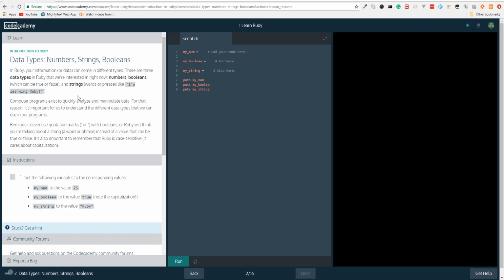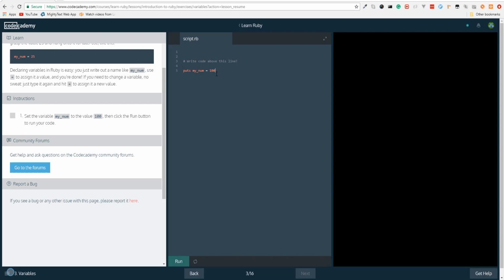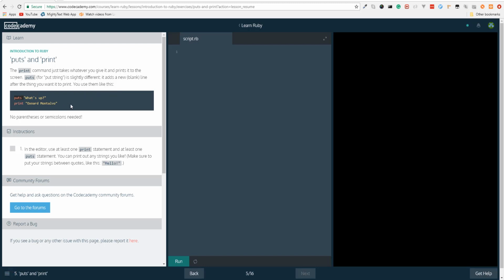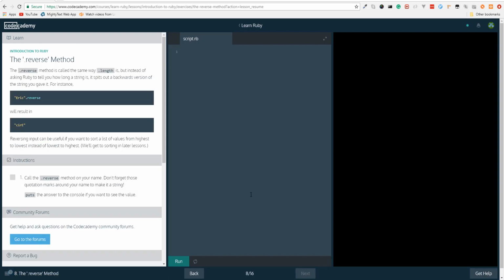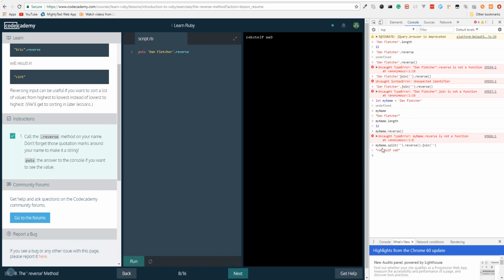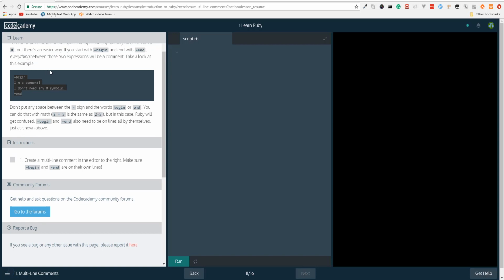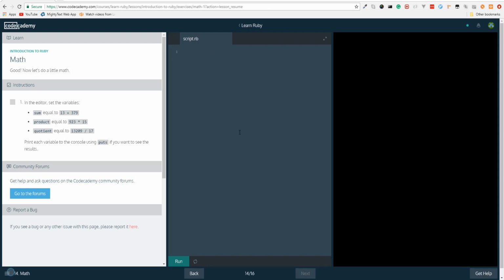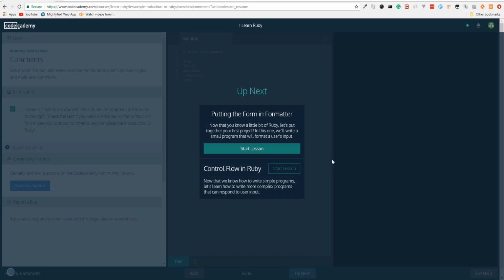Let's Learn Ruby on Codecademy - Episode 1 - Introduction to Ruby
In this first episode of this "Let's Learn" series, we're going to go through the first section of Codecademy's Ruby course. This includes the lessons: